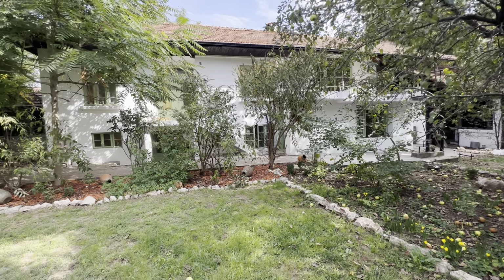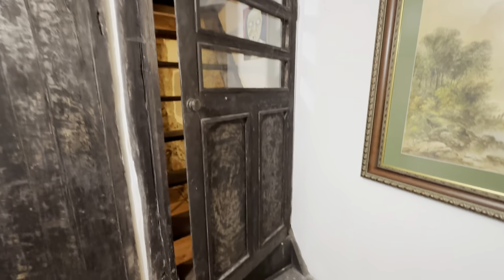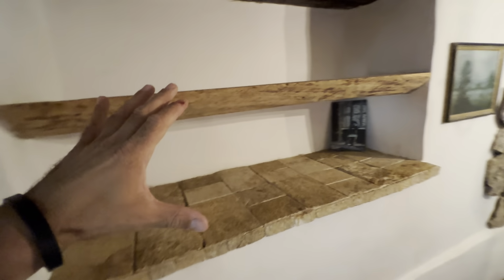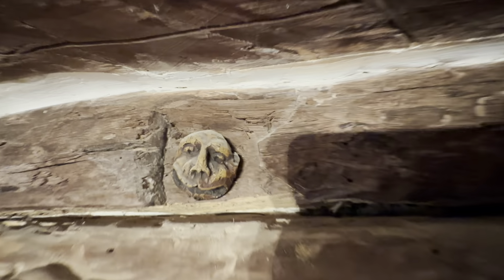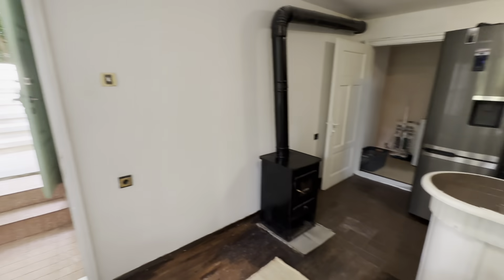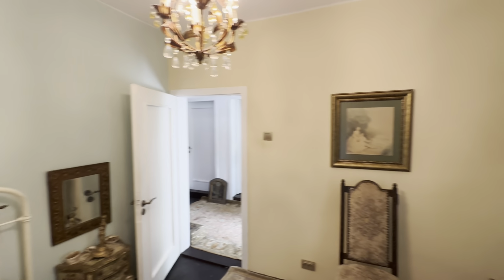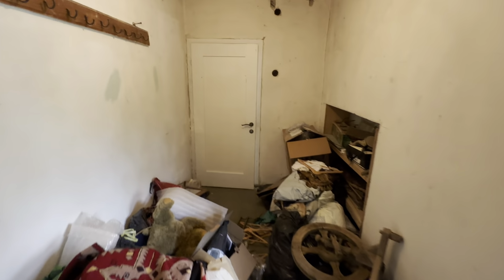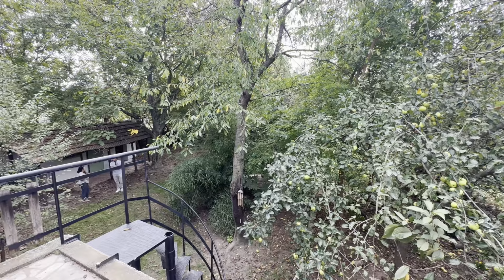A Shhhhhhhhhh nun house - inside area